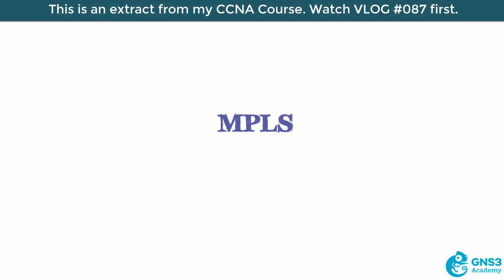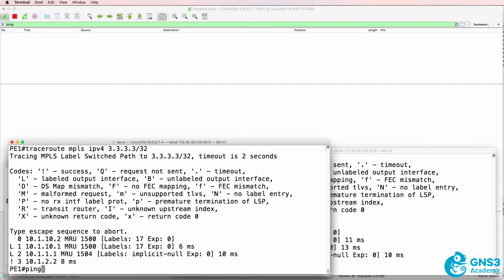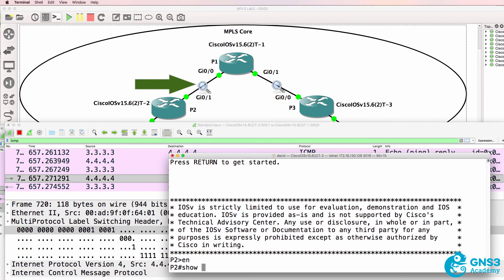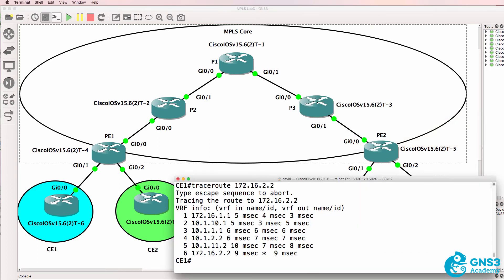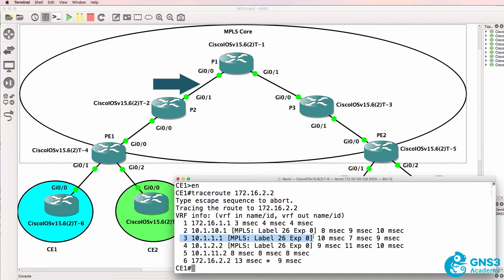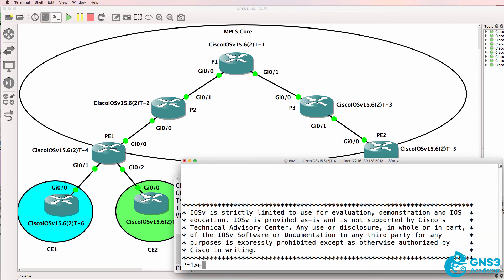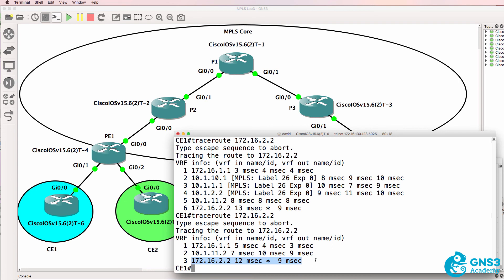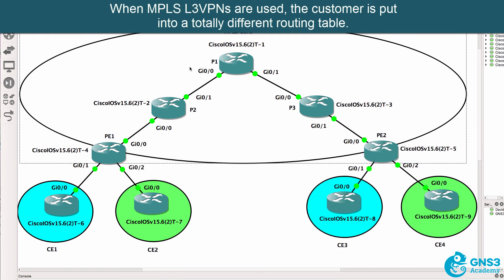CCNA #088: MPLS Part 5: Hide Core MPLS network from customers